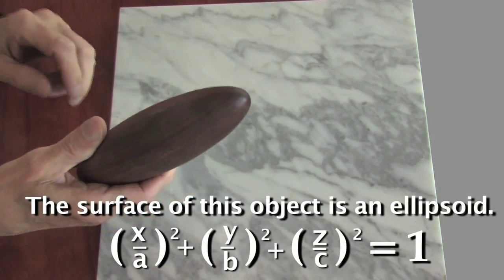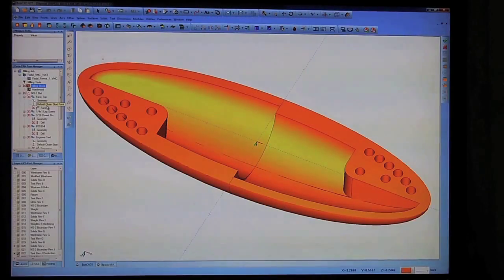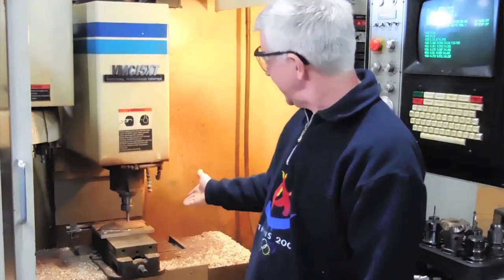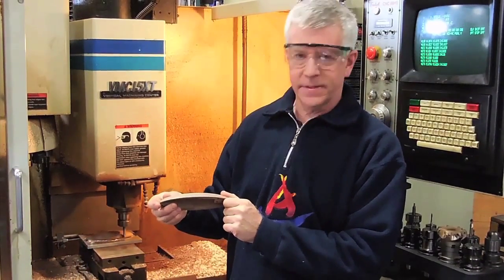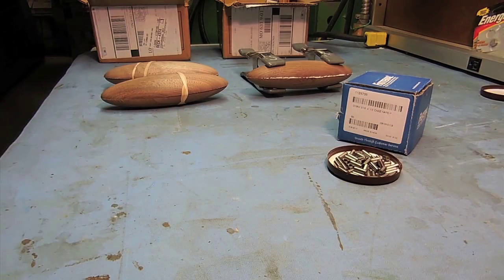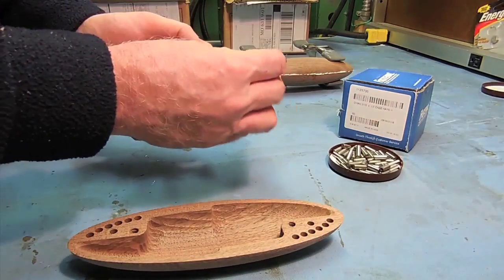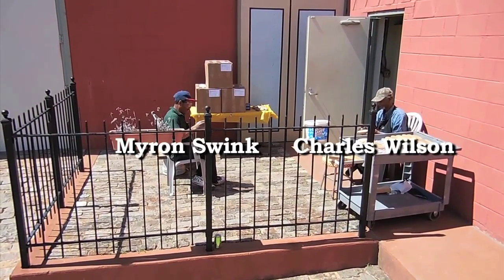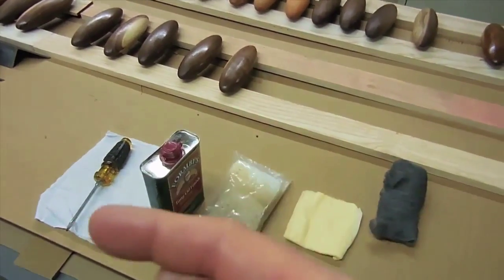Chiralback 5 12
This one-of-kind math toy was conceived by Tadashi Tokieda and produced by the Elwyn and Jenny Berlekamp Foundation.

The χiralback is a variation of a rattleback, it has a strong preference for which direction it spins. If spun in the reverse direction, it converts its energy into a rattle, and then spins back in the preferred direction. This behavior seems to defy the physical law requiring the conservation of angular momentum. The strength of the effect varies on the surface on which it is spun.

Older explanations of rattlebacks have focussed on surface asymmetries near the place where the bottom of the rattleback rests. But the surface of this one is a symmetrical ellipsoid given by the equation x^2/a^2 + y^2/b^2 + z^2/c^2 = 1.

It also has the property that if it is turned upside down, then the preferred direction of spin is reversed!  So we call it a χiralback.